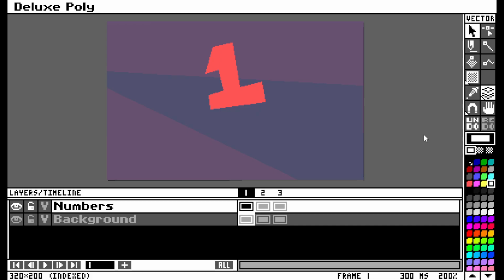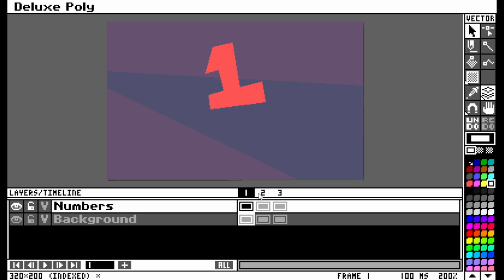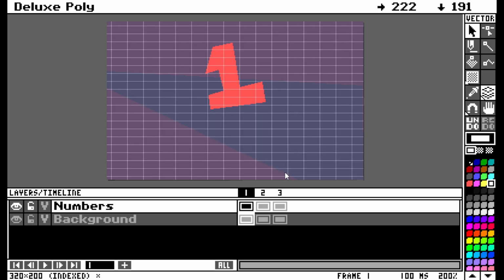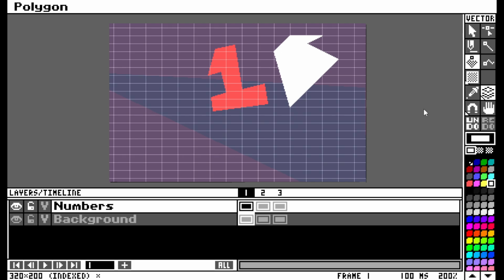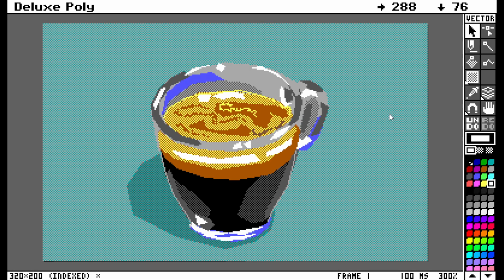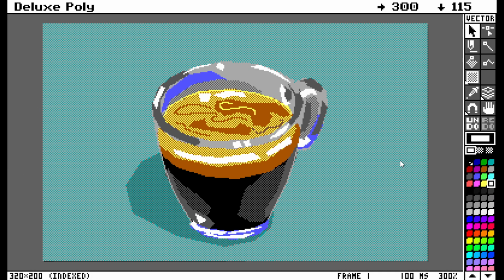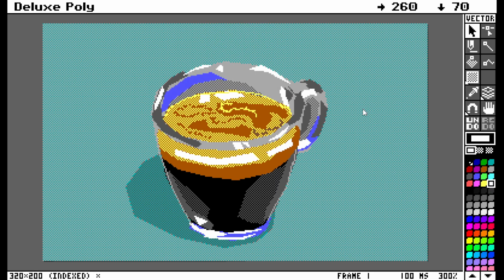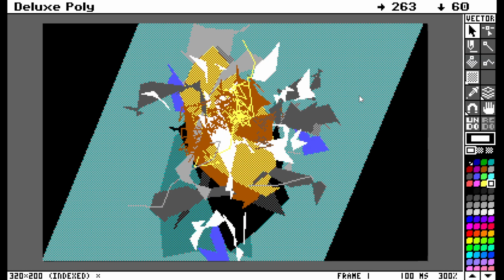Deluxe Poly - New Update 0.4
(apologies for the audio quality, I had to keep some fans running and then try and noise reduce them away and it's not come out brilliantly)